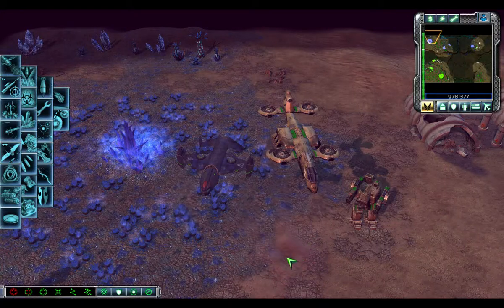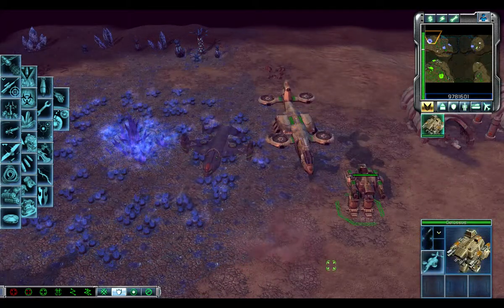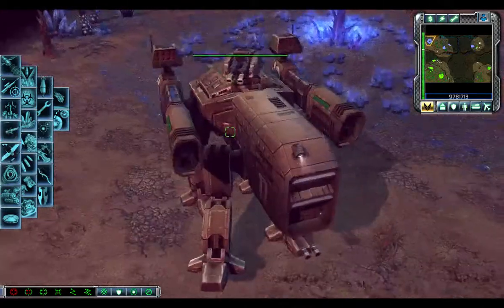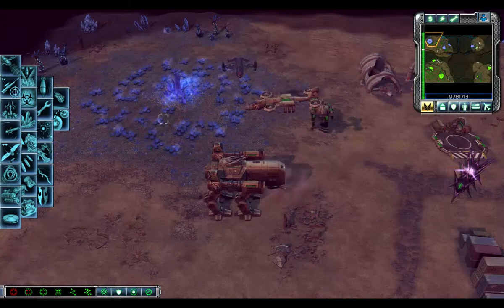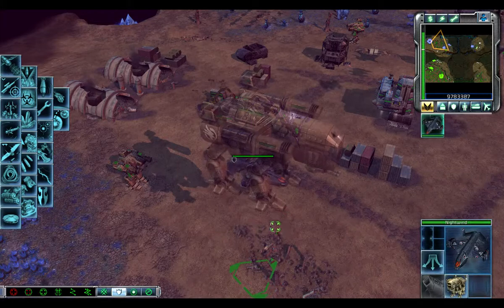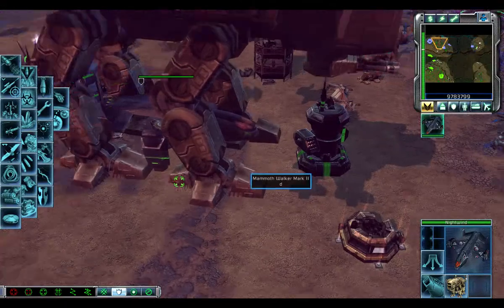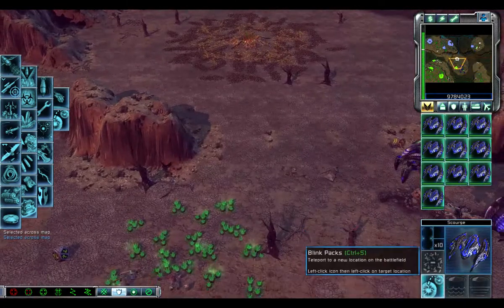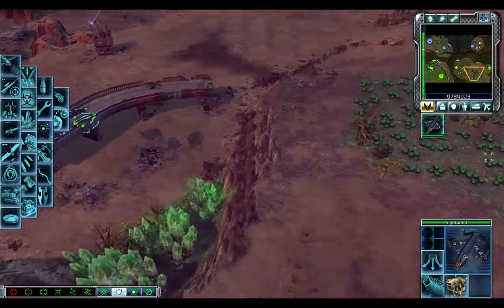The Flying Mammoth MK2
Watch this tiny aircraft just make physics its bitch.